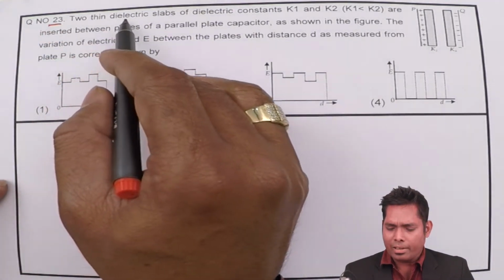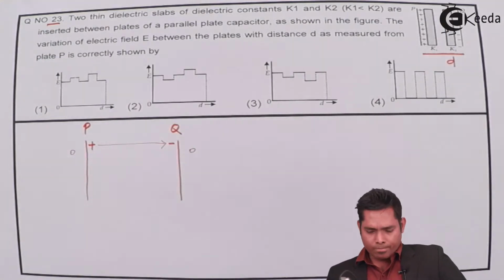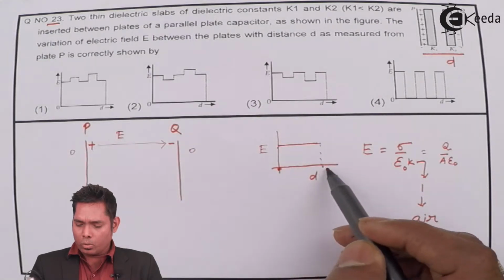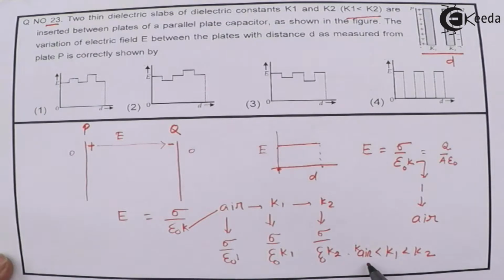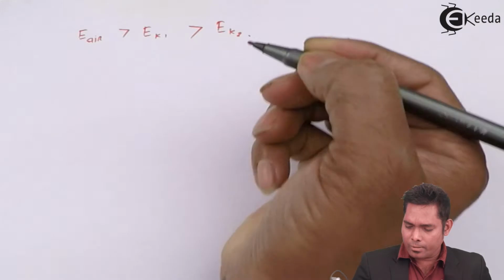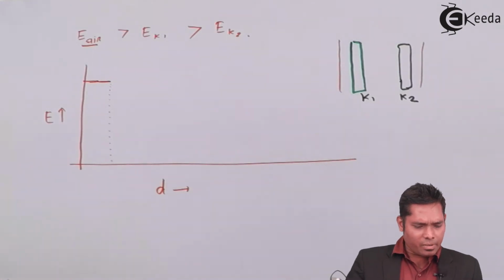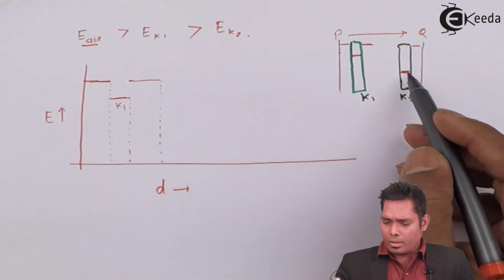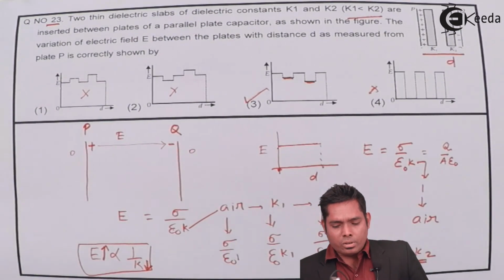NEET 2014 Physics Paper Solution - Question 23 - NEET Physics Paper Video Solution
Happy Learning : )